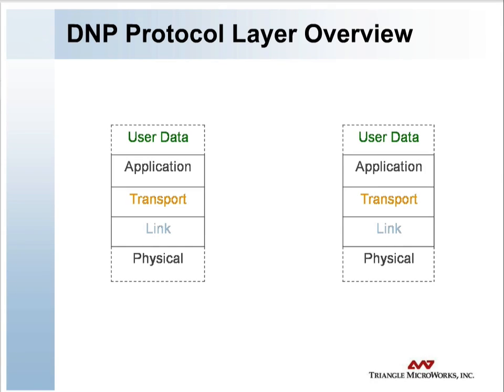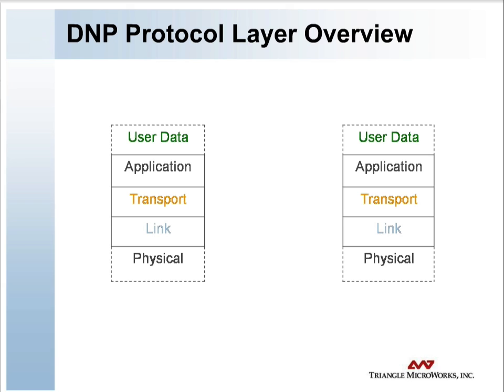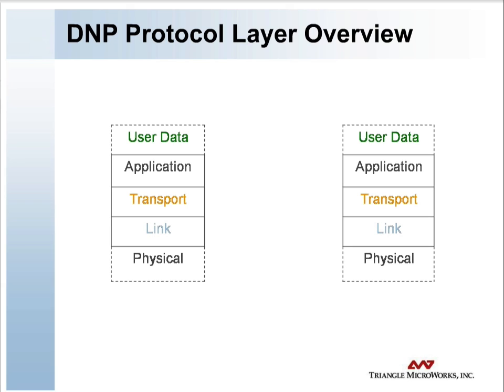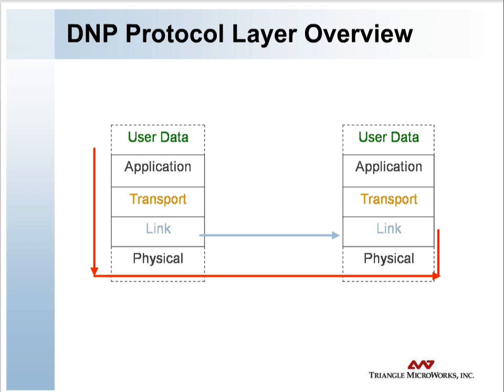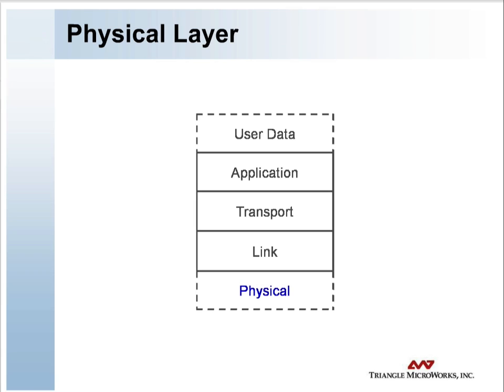DNP3 OV 3 DNP3 Protocol Layers Overview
This video is part of a free introduction to DNP3.